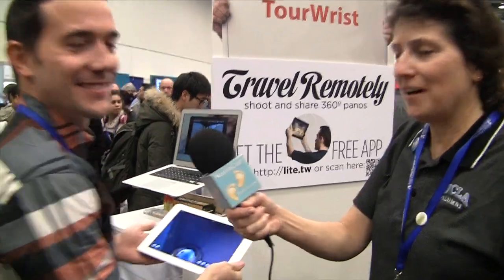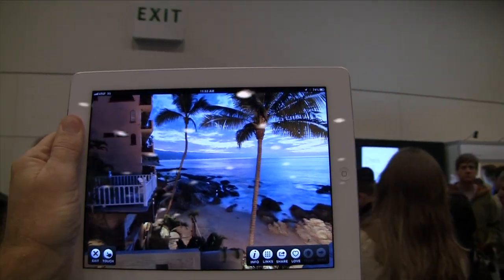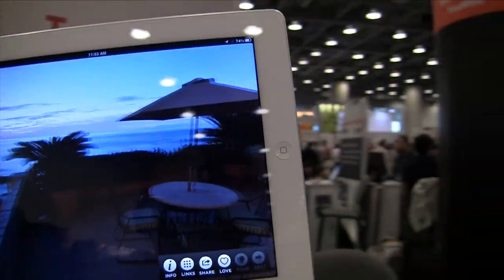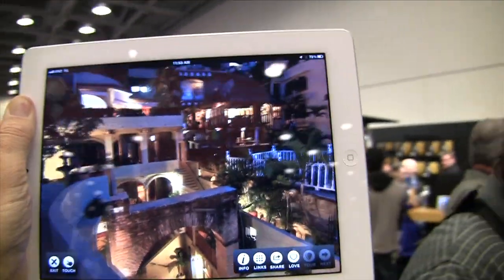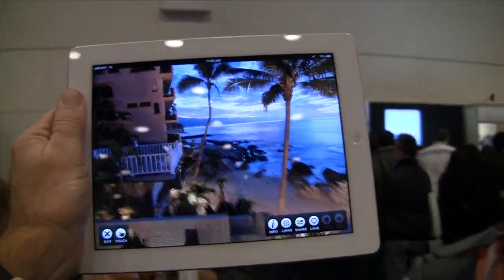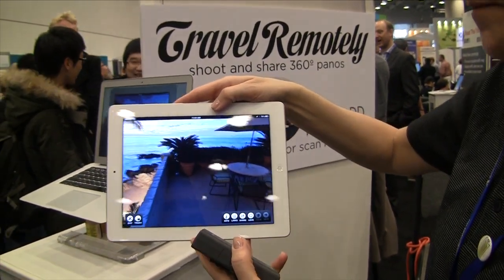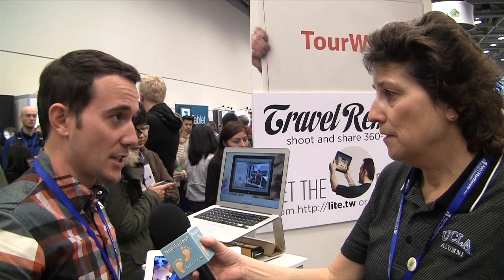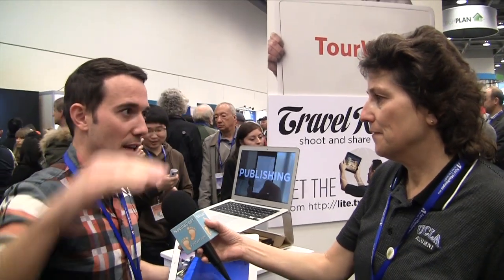Macworld 2012: TourWrist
Allison interviews Charles Armstrong about TourWrist's remote reality iPad app on the Macworld | iWorld Expo 2012 show floor.